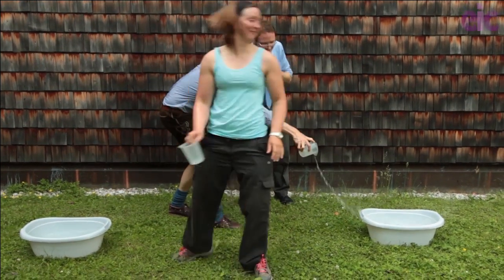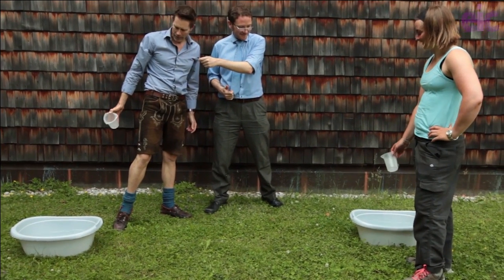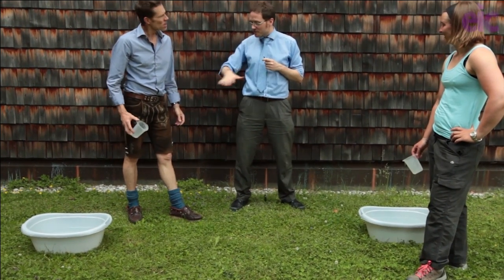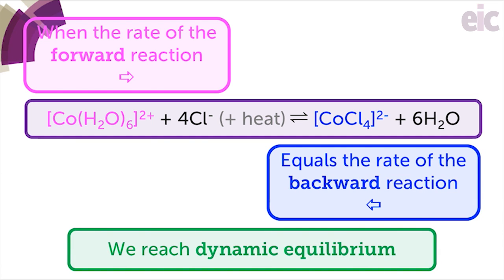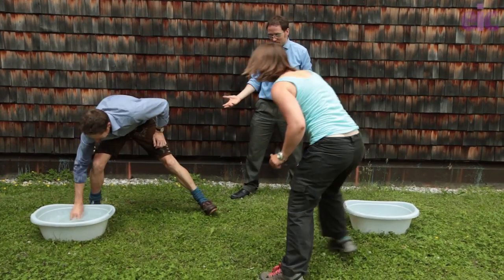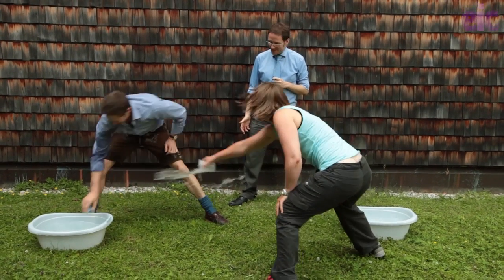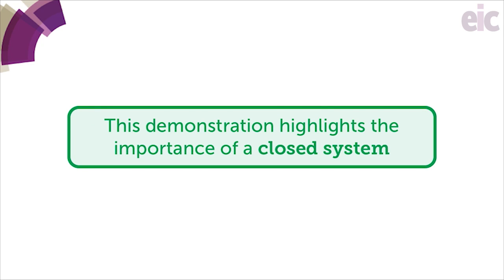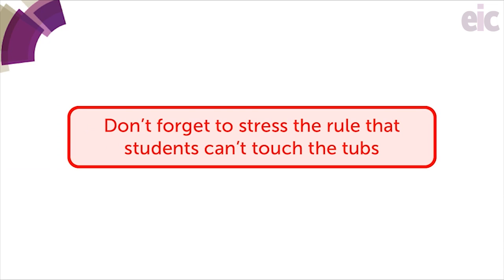Easy equilibrium – demonstrating Le Chatelier's principle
Le Chatelier’s principle (LCP) and the concept of equilibrium are tricky topics for many students, and LCP is still present in many exam specifications. But don’t worry – just go outside and throw some water around.

Read the article that accompanies this video in the July 2017 issue of Education in Chemistry